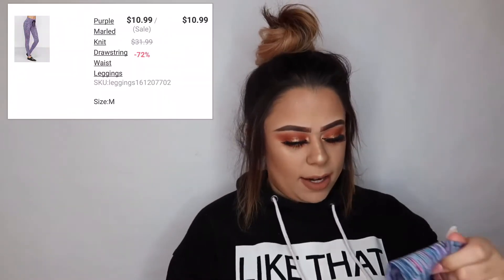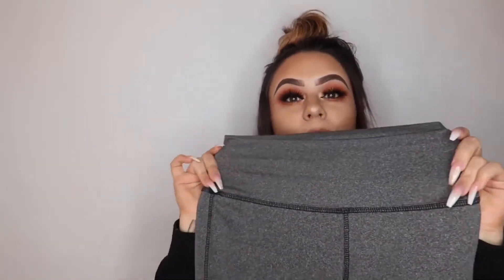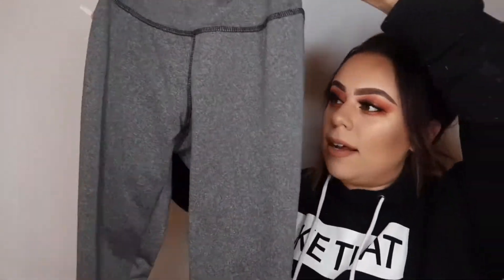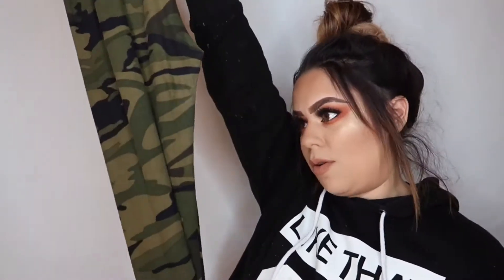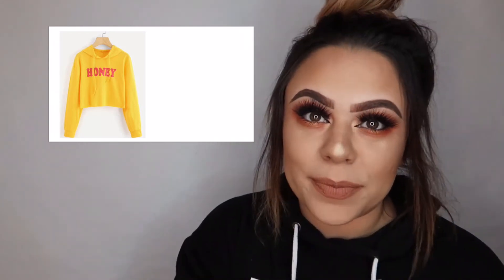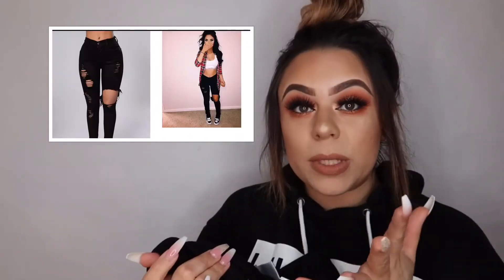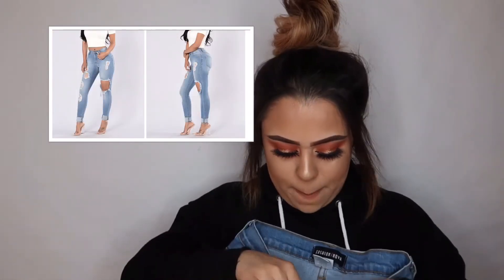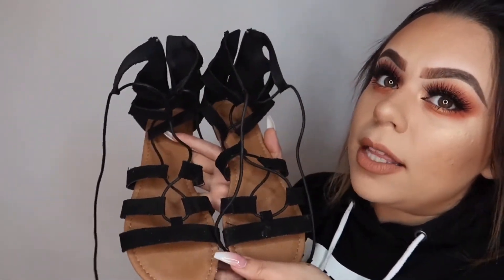ROMWE | FASHION NOVA | CHARLOTTE RUSSE | FOREVER 21 HAUL & REVIEW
i hope you guy enjoyed this little haul i did!!! if you DISCODOLLIES would like to see more videos like this let me know :)

Products used:

@anastasiabeverlyhills @norvina | dip brow pomade in dark brown

@tartecosmetics | shape tape in light sand
@lagirlcosmetics | pro concealer in porcelain
@benefitcosmetics | hoola bronzer
@fentybeauty | hustla baby killawatt
@nyxcosmetics | suede lip liner london
@wetnwildbeauty | photofocus foundation
@mariobadescu | rosewater facial spray
@vegas_nay | grand glamour